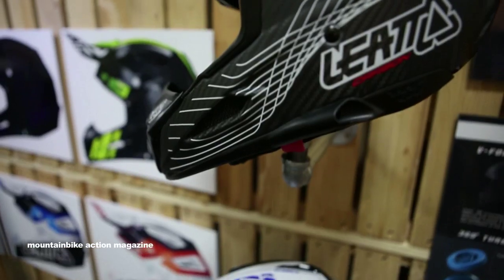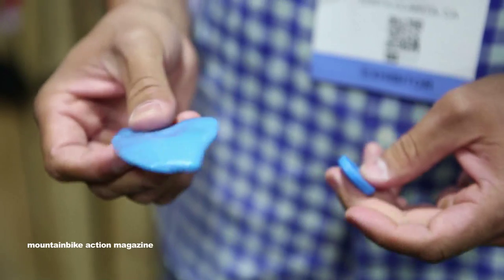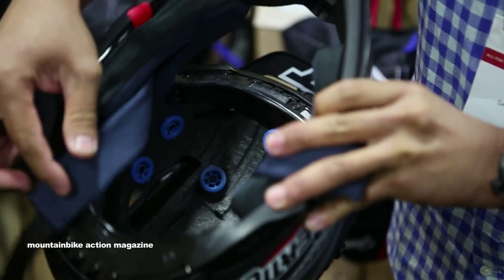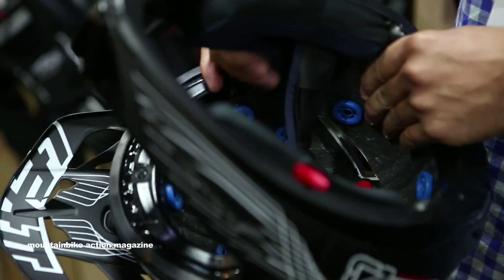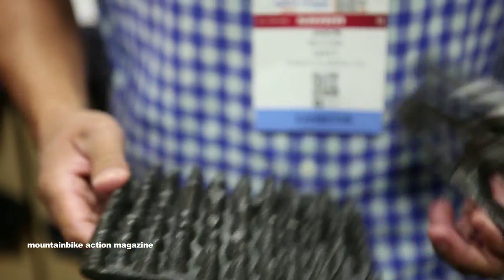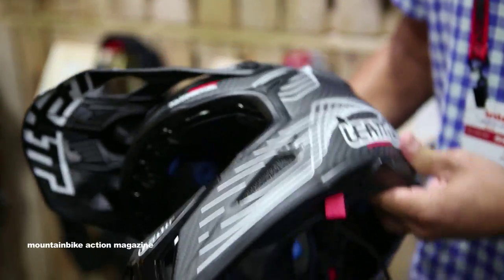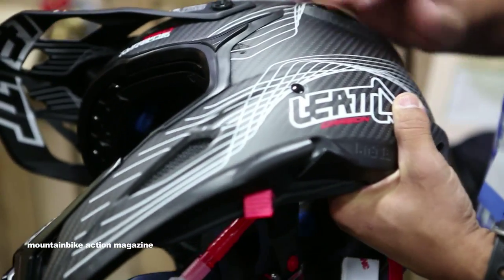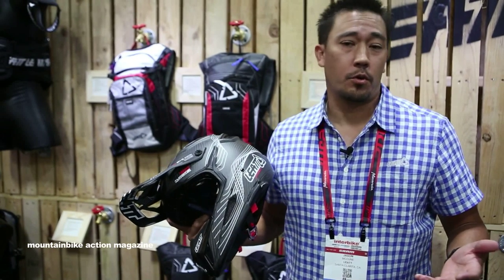Inside the all new Leatt Carbon Mountain Bike Helmet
Check out the all new Latt Carbon Mountain Bike helmet featuring state of the art technology and design. This helmet is setting new standards in our industry and we got all the info at Interbike 2014